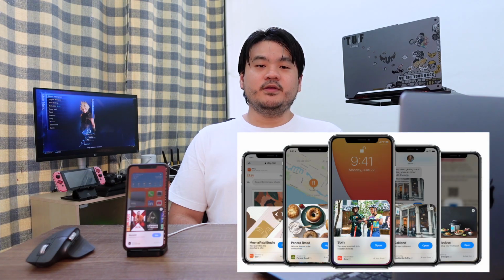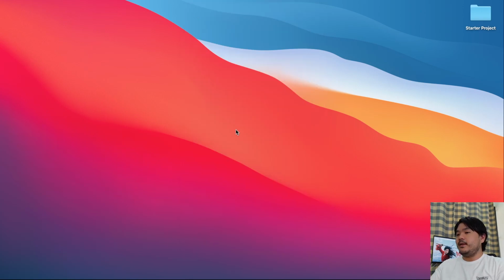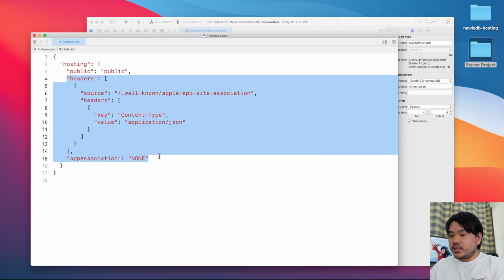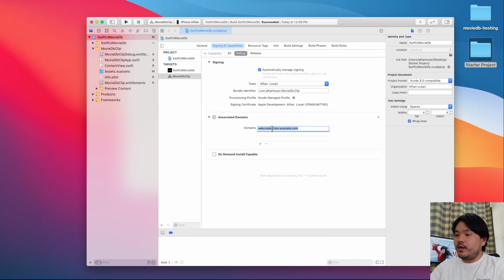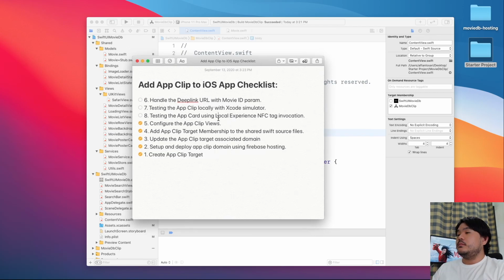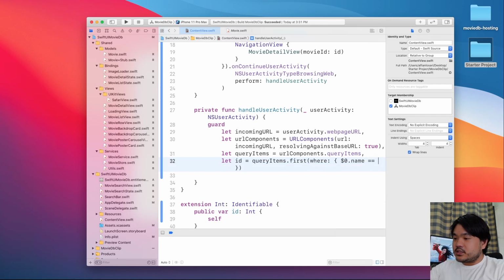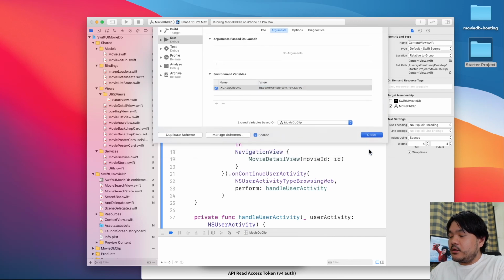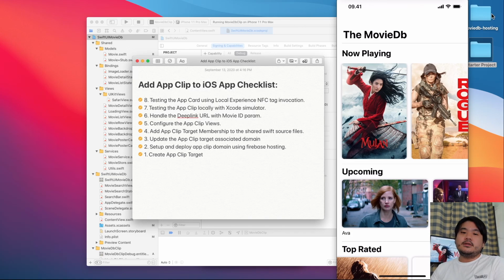Building App Clips Target in iOS 14 | NFC Tags Invocation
In this video tutorial, we will learn on how to add  the App Clips target to an existing MovieDB iOS App built with SwiftUI. Then, we'll learn how to test using Xcode and invoke Local Experiences using NFC Tags.

Timeline:
00:00 Introduction & Demo
01:23 App Clips Overview
02:48 Starter Project & Setup
03:56 Create App Clip Target
04:55 Setup Firebase Domain and Deploy Apple Associated Domains File
10:42 Add Associated Domains to App Clip Target
11:54 Add Shared Target Membership to Swift Source Files
14:09 Configure App Clip Entry View
14:45 Handle Navigation of Deeplink URL containing extra Movie ID query param
20:03 Testing App Clip using Xcode
22:43 Show an App Card using Local Experience NFC Tags Invocation